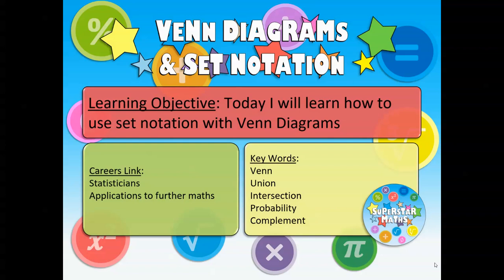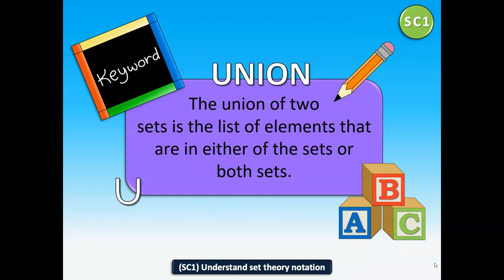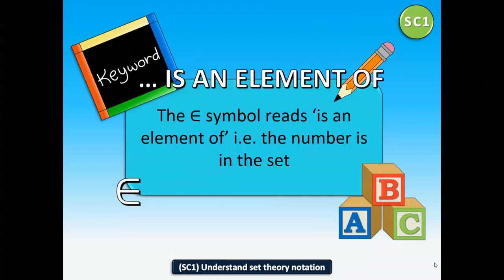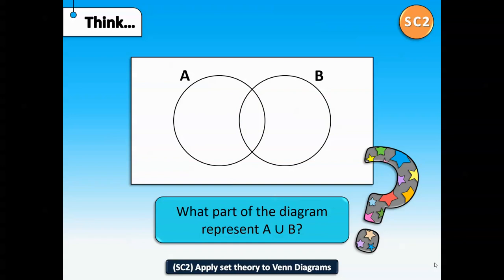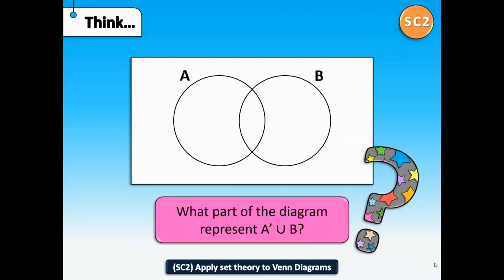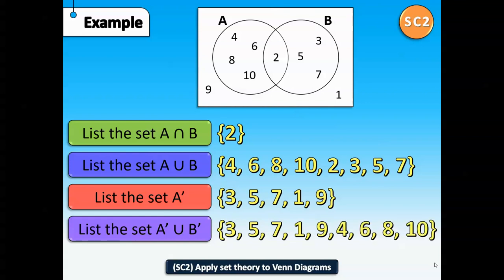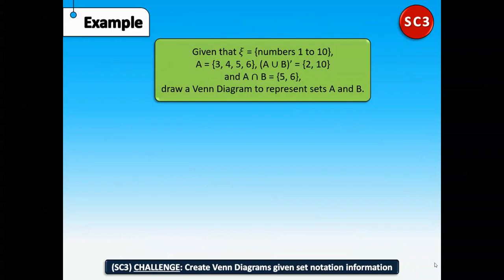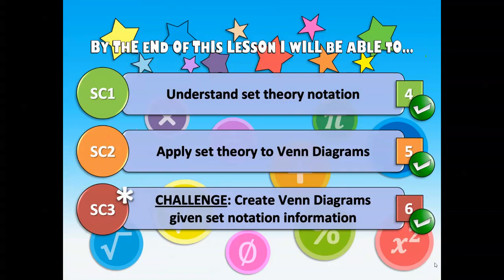Venn Diagrams and Set Notation